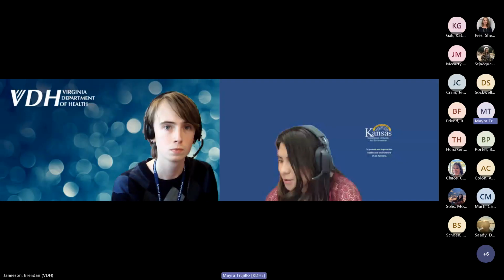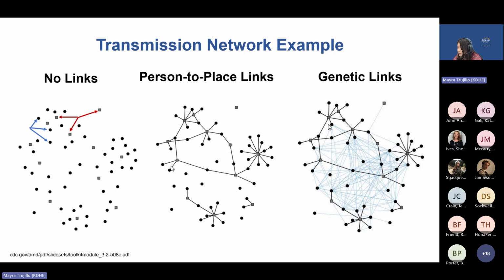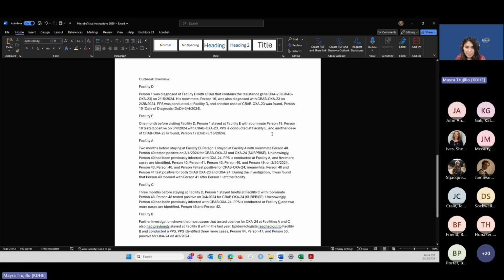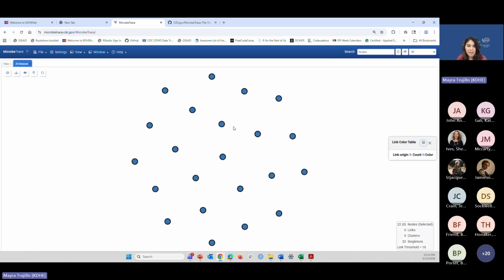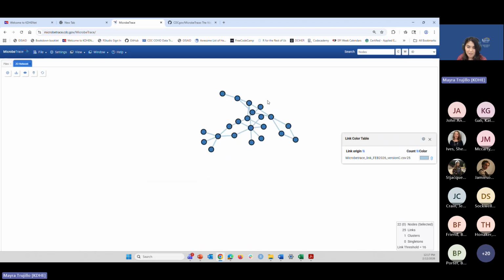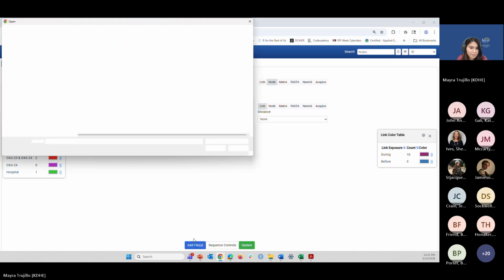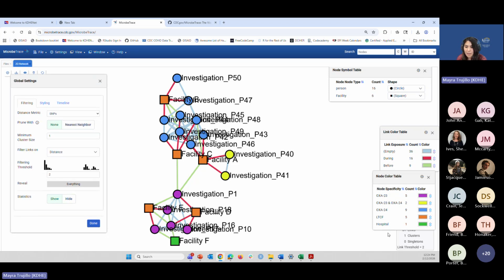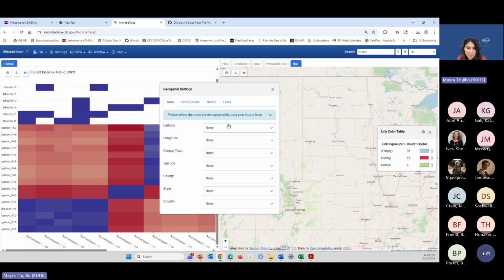Mapping a multi-facility Carbapenem-resistant A. baumannii transmission network using MicrobeTrace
Presentation by Mayra Trujillo, MS, Molecular Epidemiologist, as part of the VDH Genomic Epi Webinar Series on February 12, 2026.